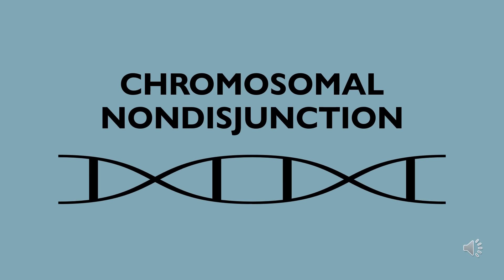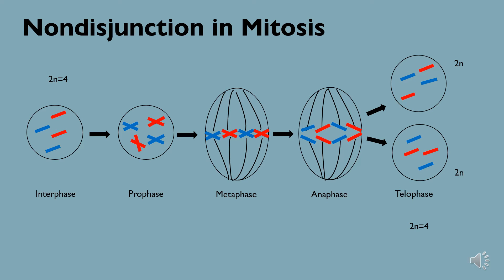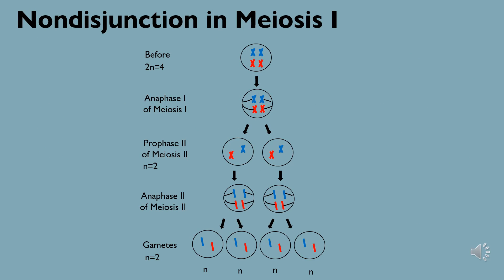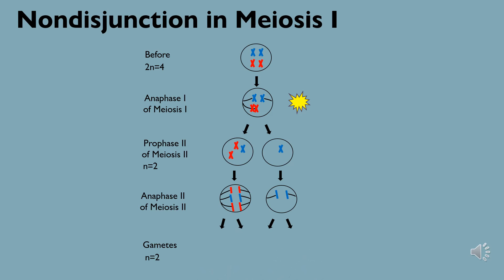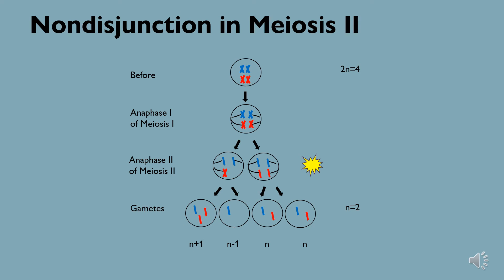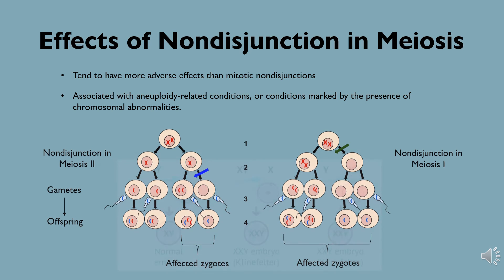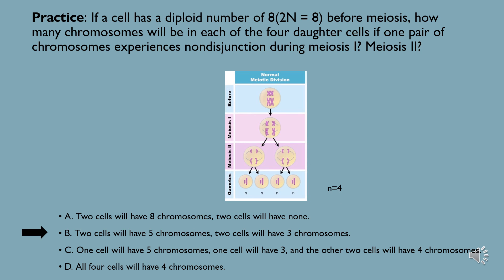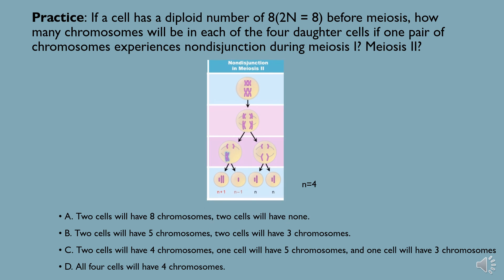Chromosomal Nondisjunction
This video contrasts the effects of nondisjunction in mitosis, meiosis I, and meiosis II.  The video ends with several practice problems.  Enjoy!